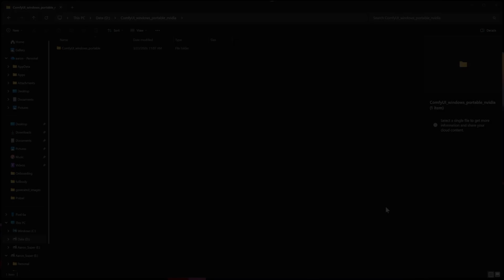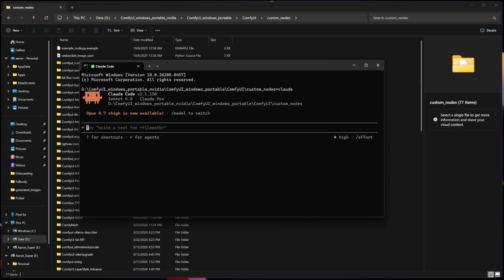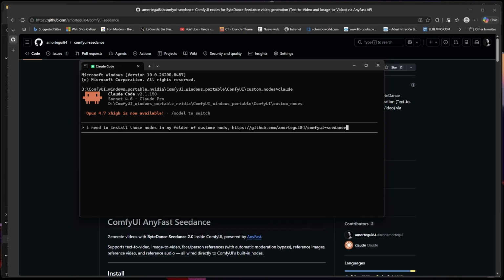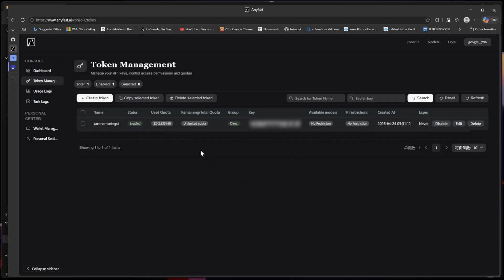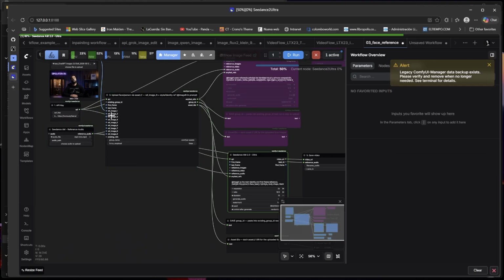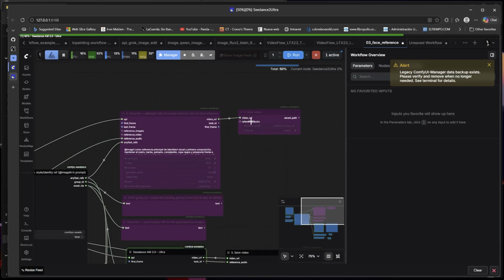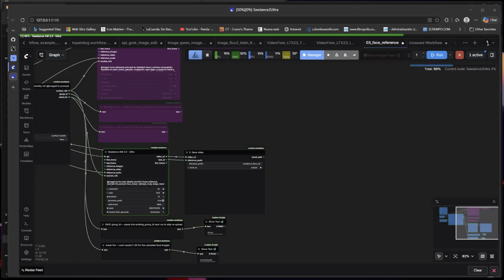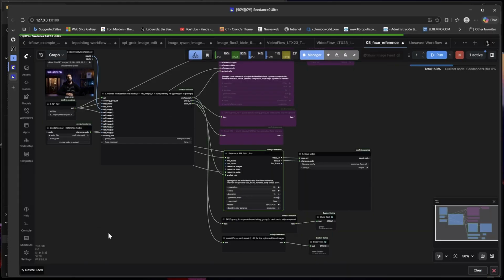Using Seedance 2.0 in Native 2K with ComfyUI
In this video, I give a quick overview of how to use my custom ComfyUI nodes for Seedance 2.0.

I show the basic workflow, including how to connect an API key, load the included test workflows, and generate video using image and audio references.

The demo also includes a simple talking-avatar example using @image1 as the visual reference and @audio1 as the audio reference.

This is an experimental project, so if you find any bugs or have suggestions, feel free to open an issue on GitHub.